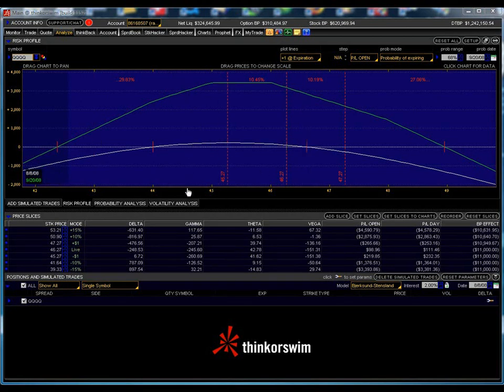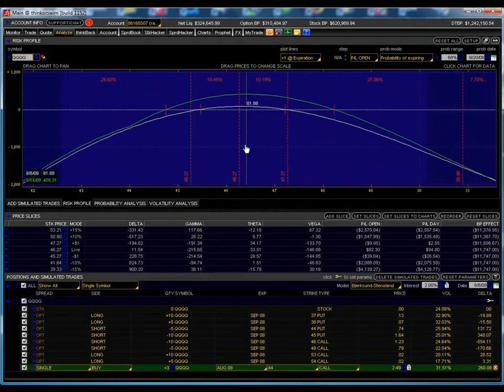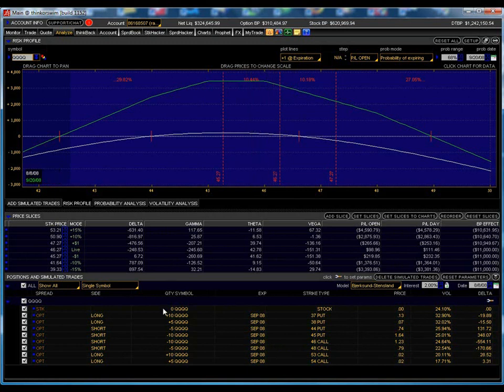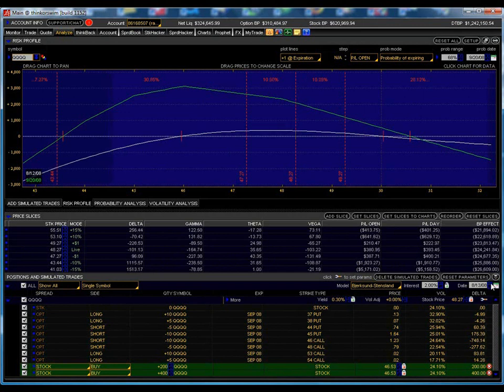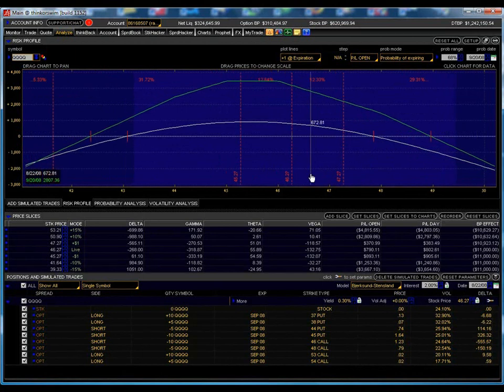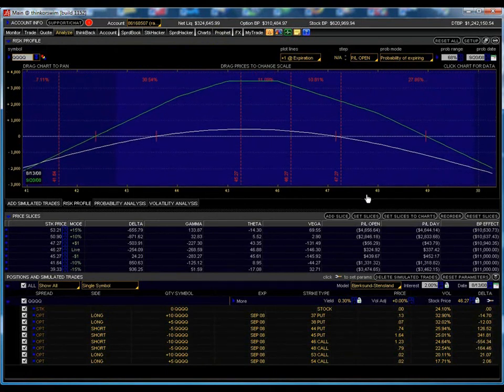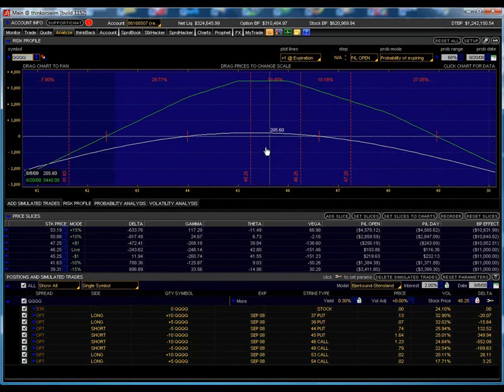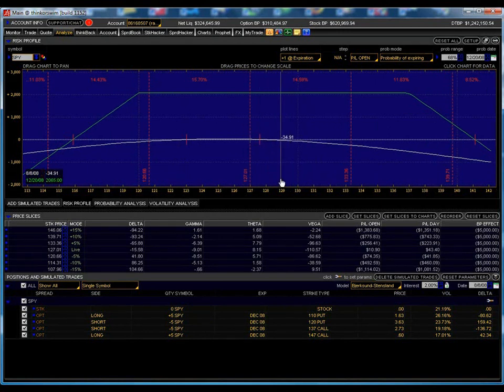41 Theta Scalping